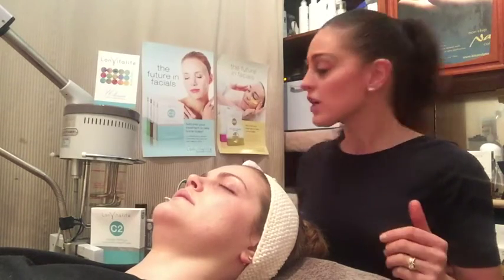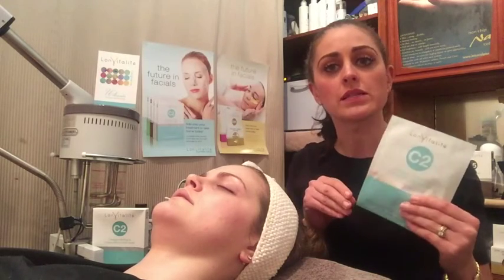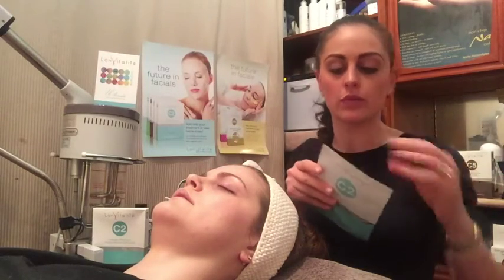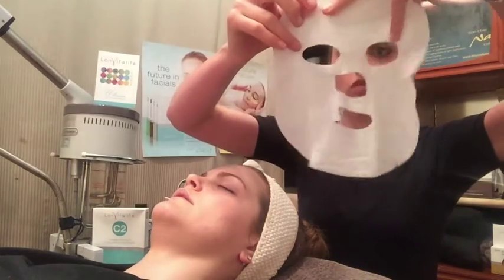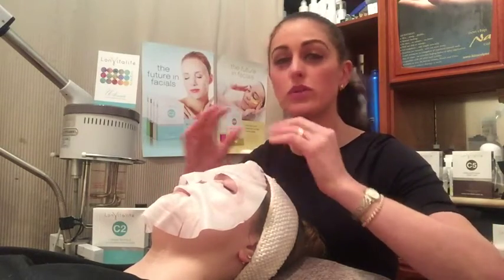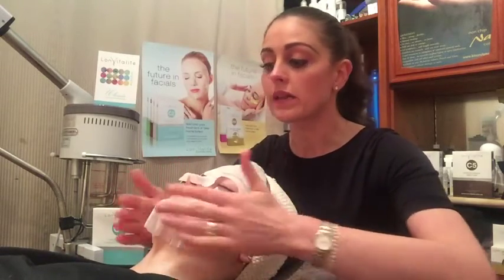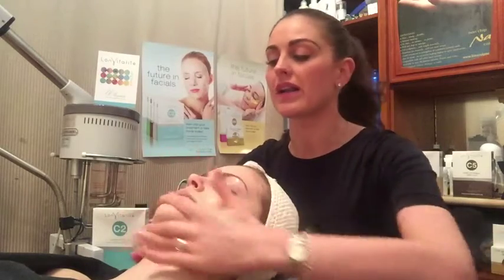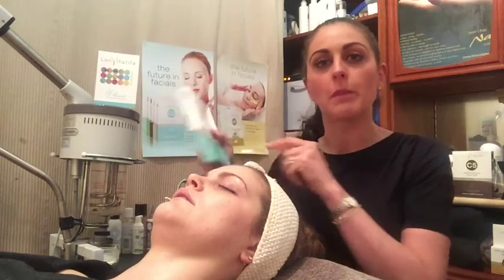C2 COLLAGEN FIRMING & MOISTURISING MASK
Accelerates skin metabolism and reinforces skin growth by taming and smoothing out fine lines. With 100% natural collagen protein it enhances the skin's moisturising function and provides the skin structure with new energy.